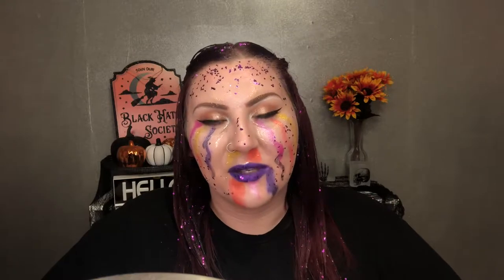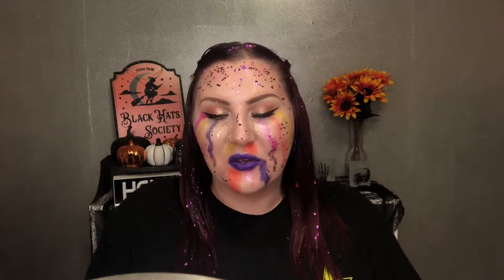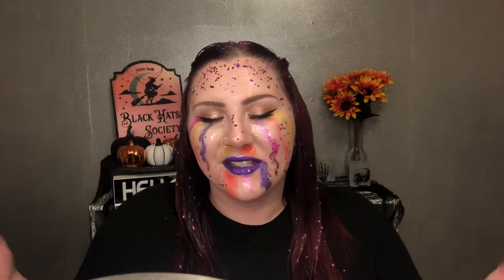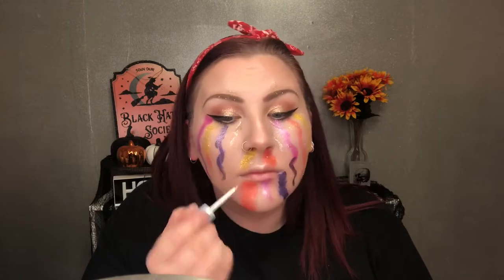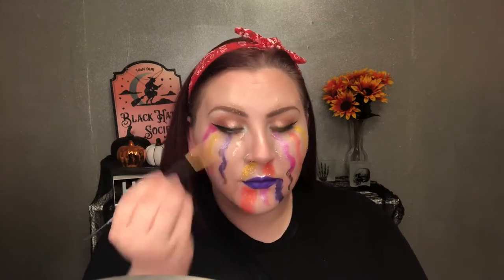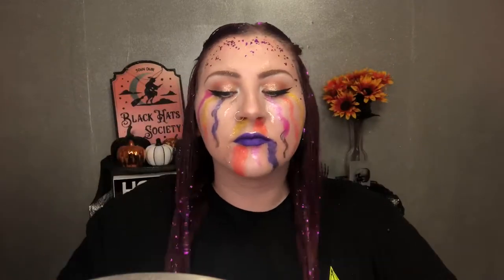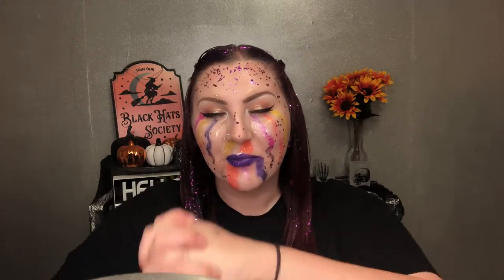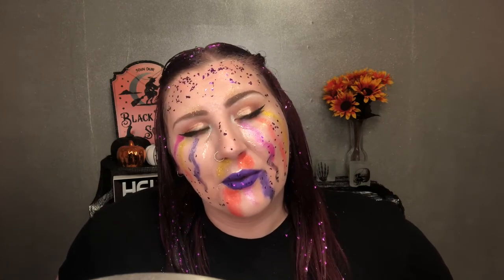GLITTER CRAZE | 31 DAYS OF HALLOWEEN 🎃